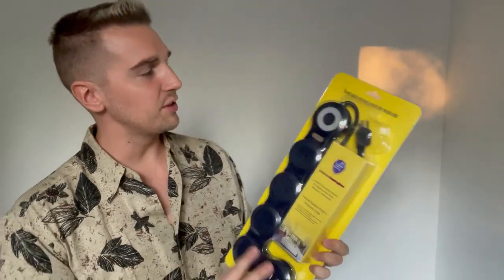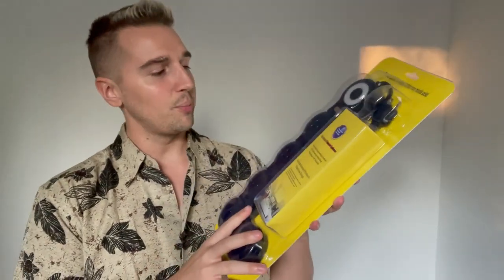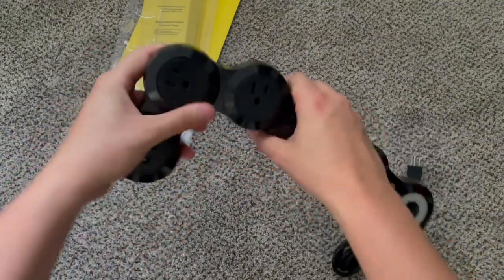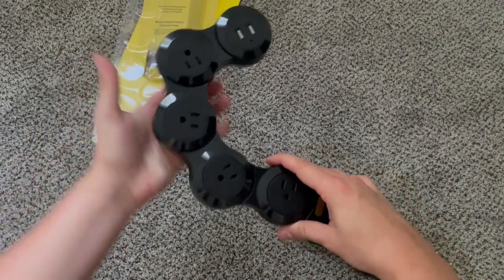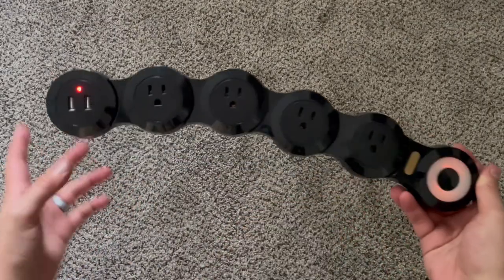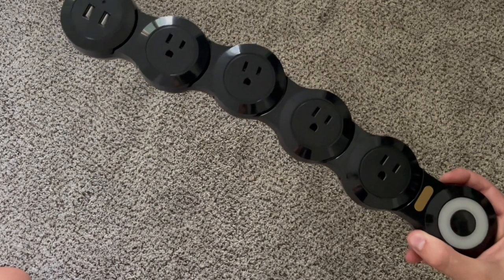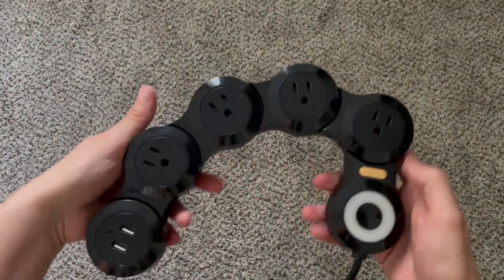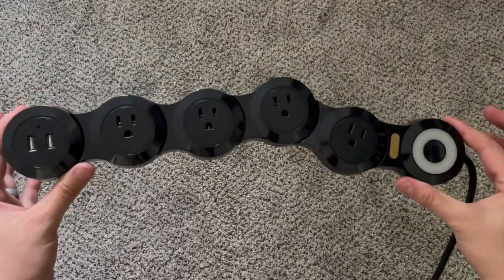Deformation Power Cord Charger - Flat Plug Power Strip 2 USB Ports, 4 Multi Outlets, 6.5FT - Review